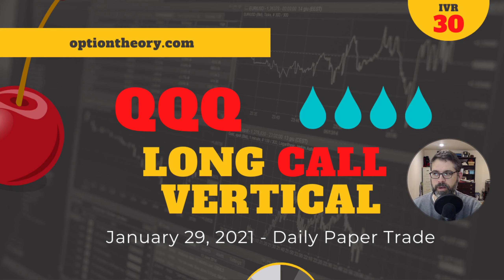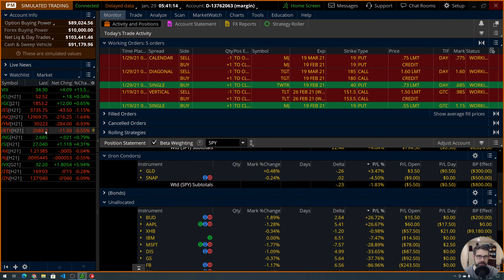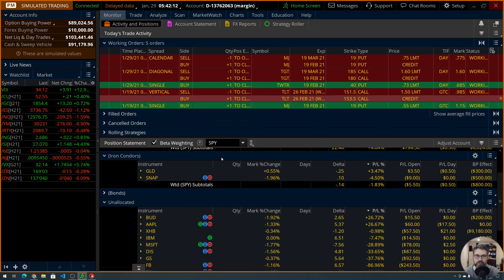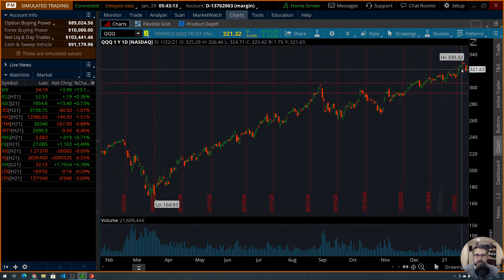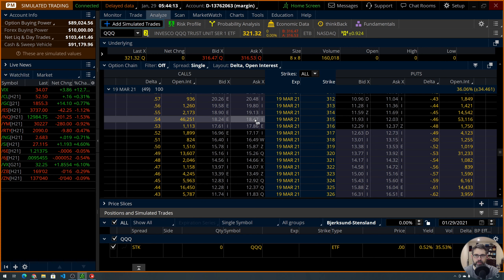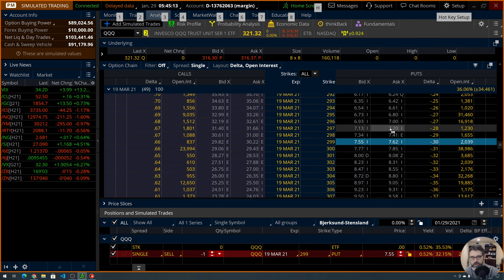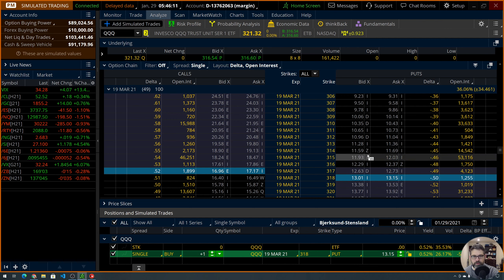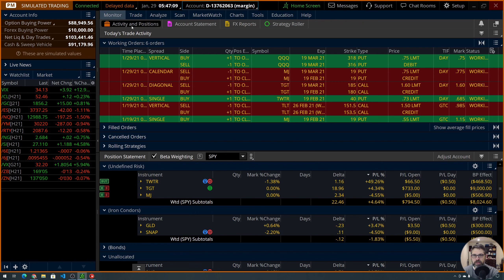Bull or Bear on QQQ? We look at 3 different trade ideas in NASDAQ (QQQ)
0:00 - Trade Overview
0:54 - Welcome
2:12 - Market Overview
3:19 - Build the Trade(s)
6:35 - Confirm & Send
7:21 - Like & Subscribe

Welcome to our video for January 29, 2021.

In today's cherry bomb trade, we explore trade ideas for QQQ.